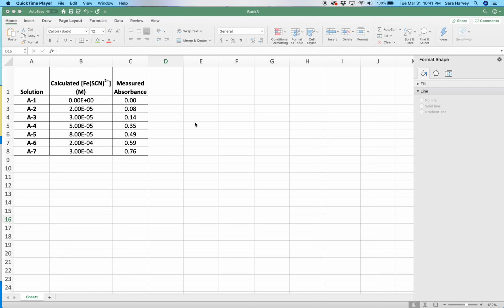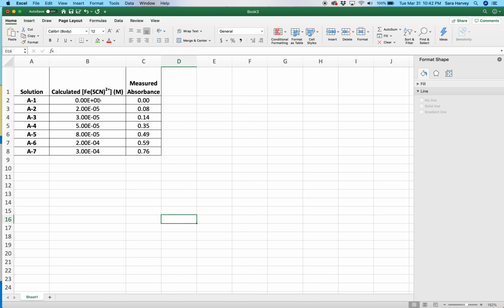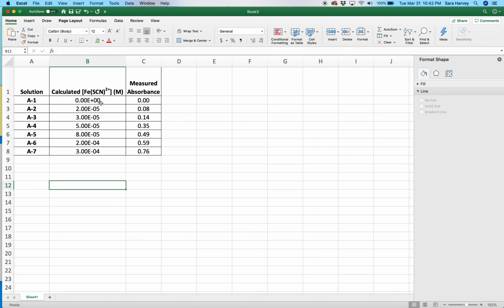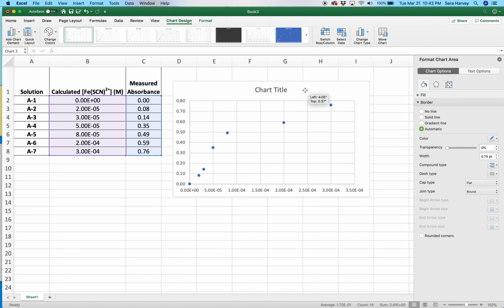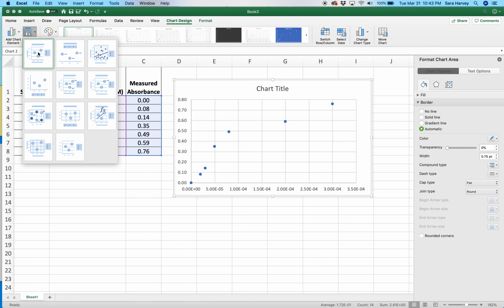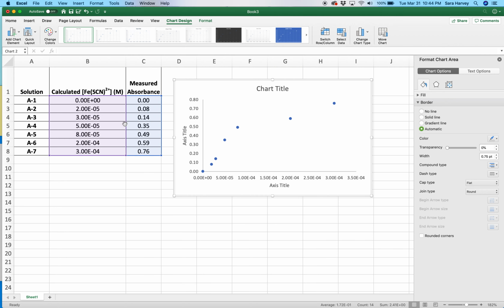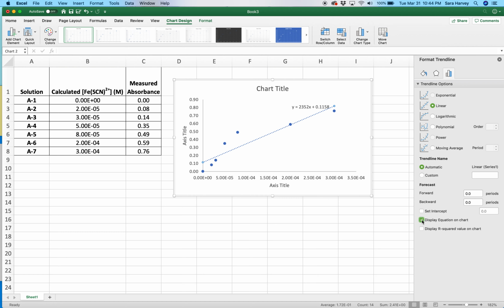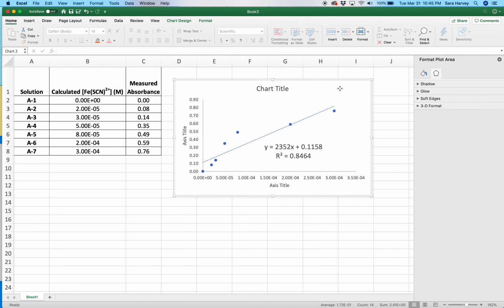5- How to use Excel to make a XY Scatterplot and fit data to linear trendline_cc-done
cc dont 9/2020